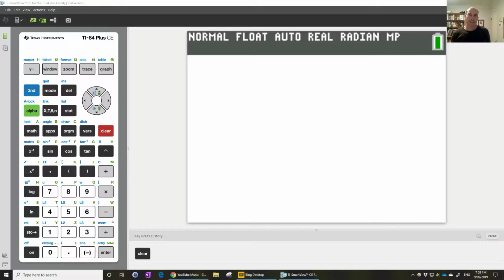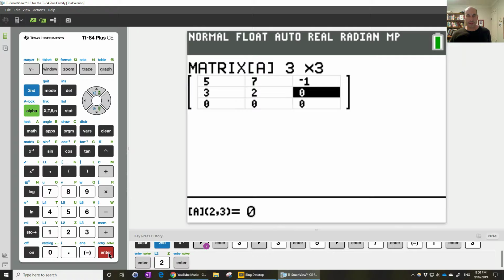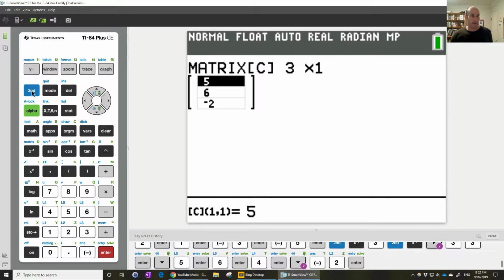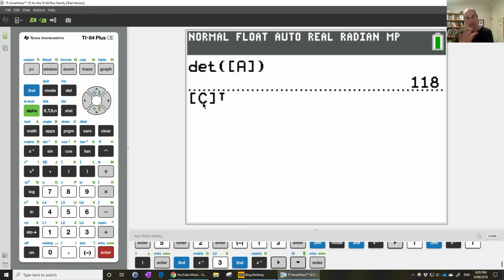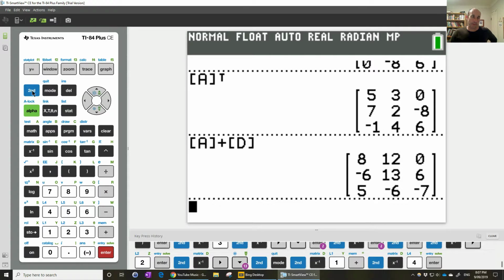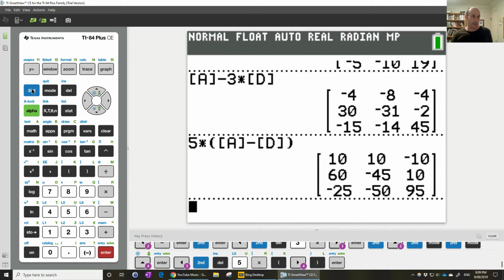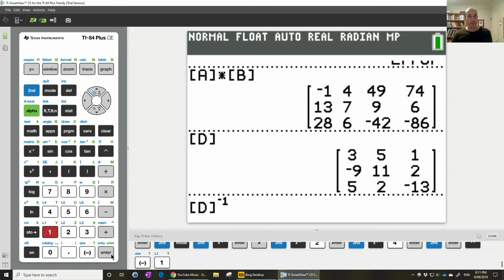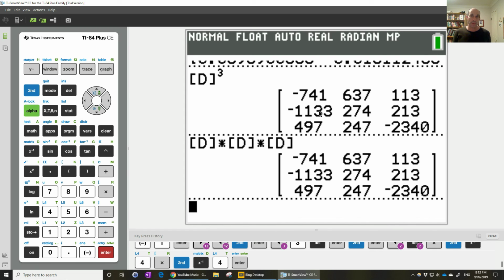Matrix operations with TI 84 - Specialist Math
How to use your TI-84 to set up matrices, and perform addition, subtraction, scalar multiplication, find determinant, transpose, inverse, multiplication